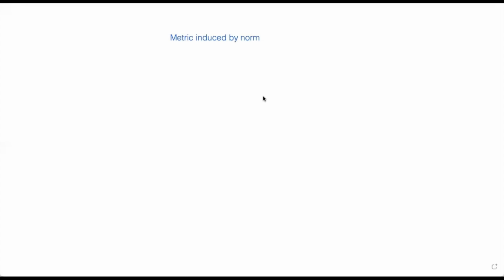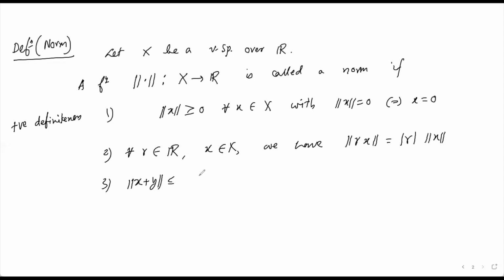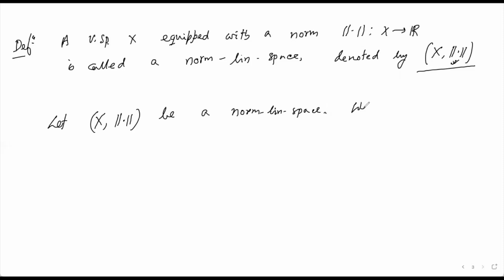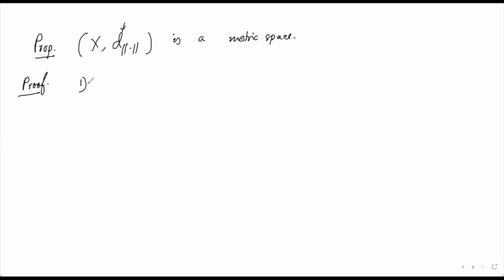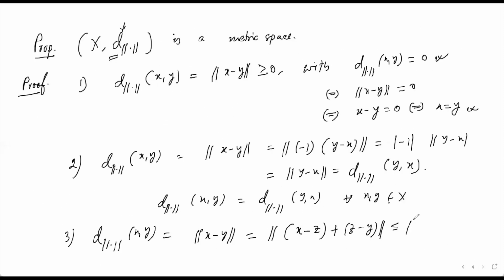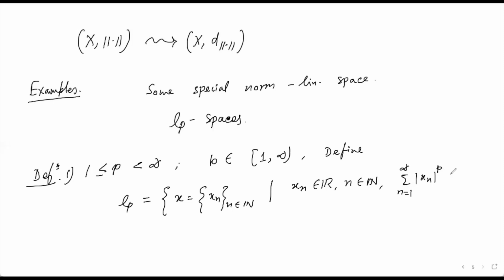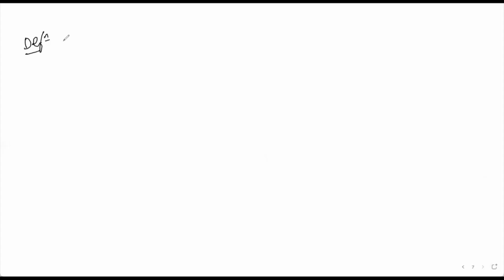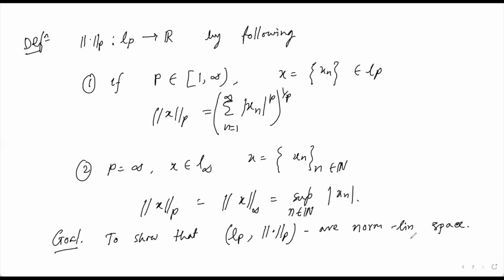Real analysis: Lecture 5.1Metric induced by norm